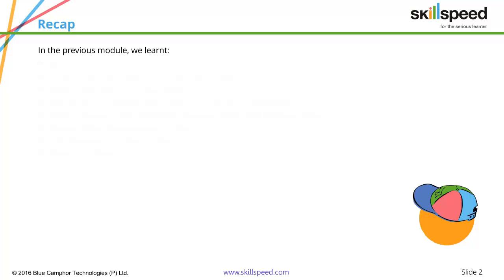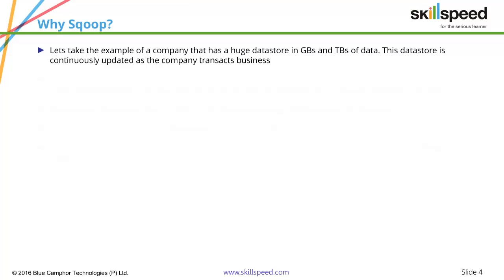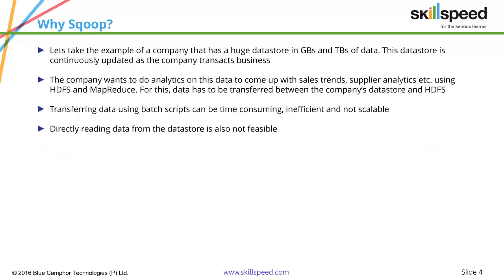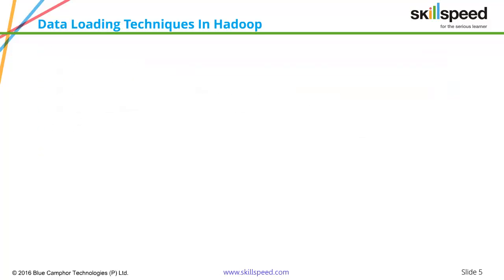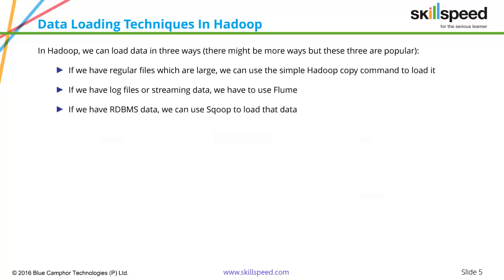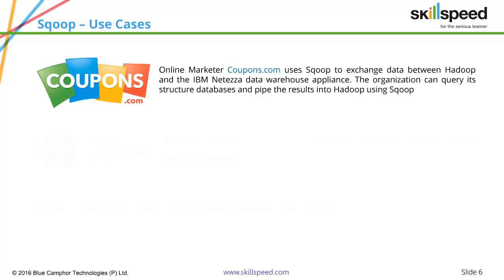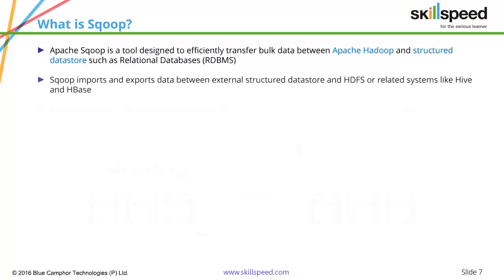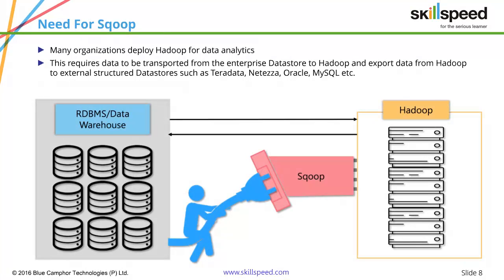Sqoop in Hadoop | Sqoop Tutorial | What is Sqoop?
In this Hadoop Sqoop tutorial, the following concepts will be covered:

✓ Introduction to Sqoop
✓ Basic Concepts of Sqoop
✓ Sqoop Functions
✓ Data Import via RDBMS
✓ Sqoop in Hadoop

Skillspeed is a live e-learning company focusing on high-technology courses. We provide training experiences in BIG Data & Hadoop featuring 24/7 Lifetime Support, 100% Placement Assistance & Real-time Projects in Cloud Based Labs.